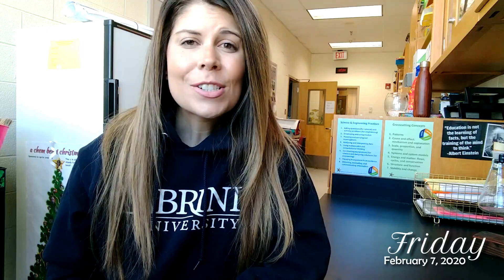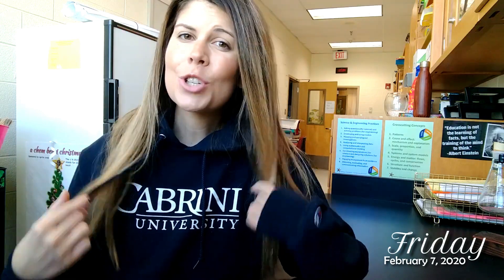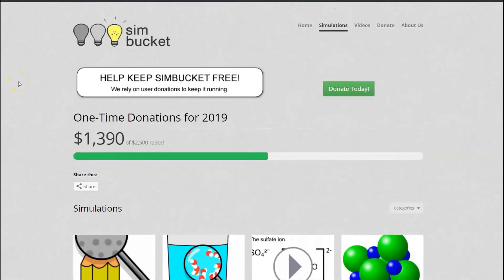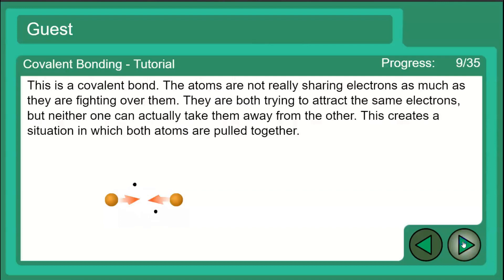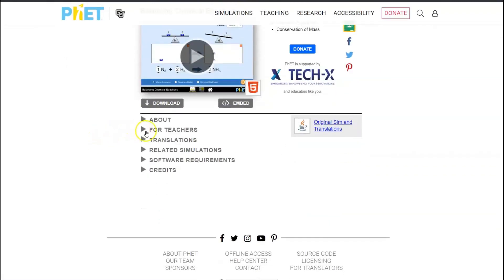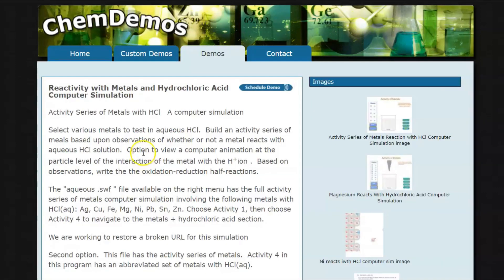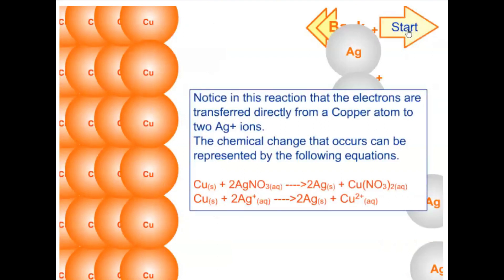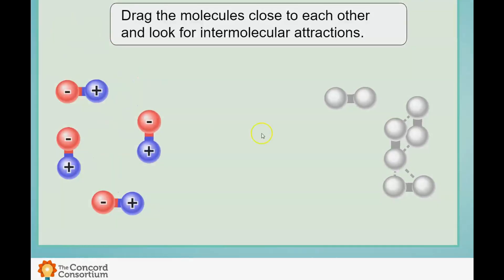My Top 5 Simulation Websites - Episode 17 | MsRazz ChemClass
It was a jam packed week filled with chemical reactions and unit menus!  This week, my honors chemistry students were working on a unit menu that included net ionic equations and redox reactions.  This unit menu included quite a few simulations, and naturally, I thought this would be a great time to talk about my favorite simulation websites and how I ensure my students get exactly what they need from each sim they interact with.

🛒AMAZON FAVORITES
🧪️CHEMISTRY TUTORING?
Razz Fan Mail:
Karen Randazzo